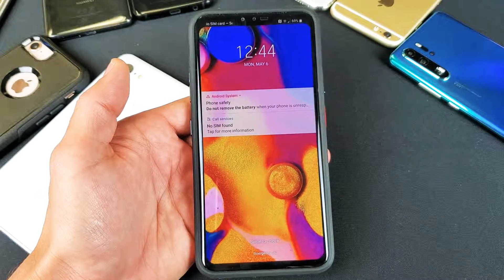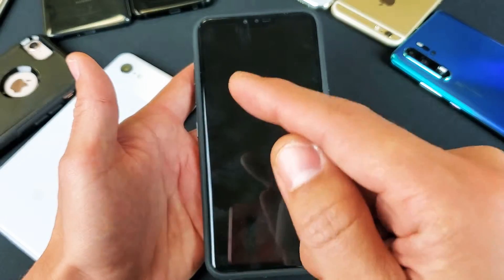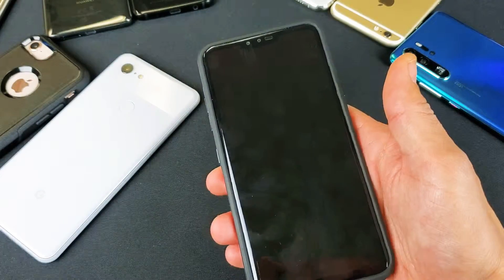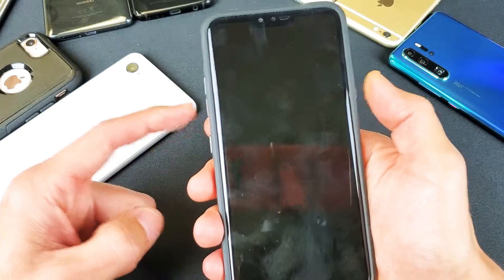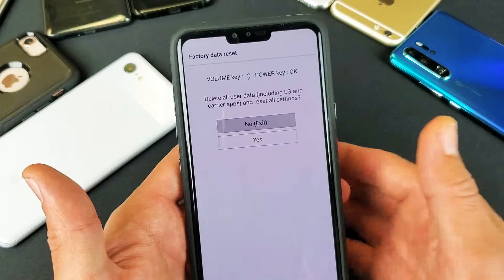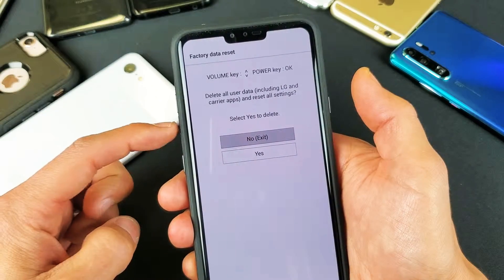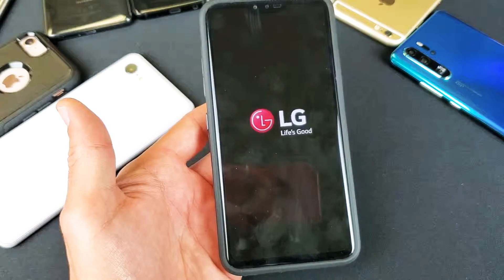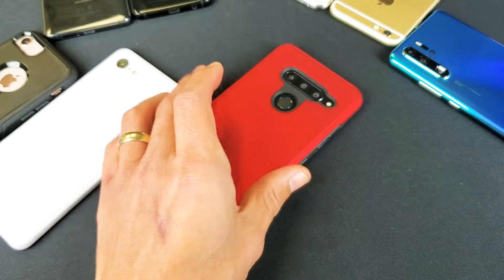LG V30/V40: How to Hard Factory Reset Back to Original Default Settings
I show you how to Factory Reset (using hard keys) on your LG V40 (same as V30) back to original default settings as if you just bought it and too it out the box. Remember with a factory reset you will lose all your data! Let me know if you have any questions.

LET ME KNOW HOW MANY TRIES IT TOOK YOU.